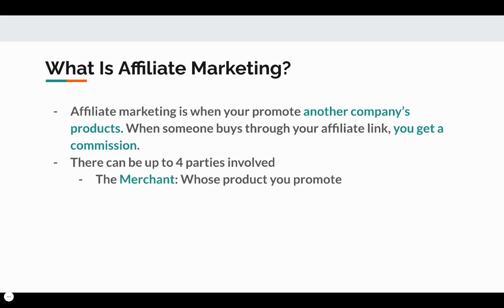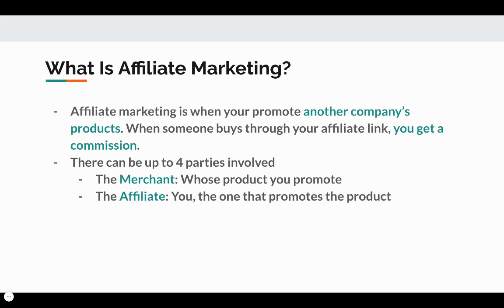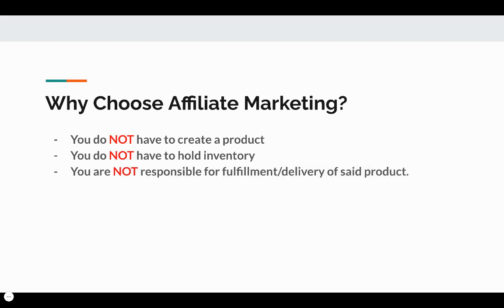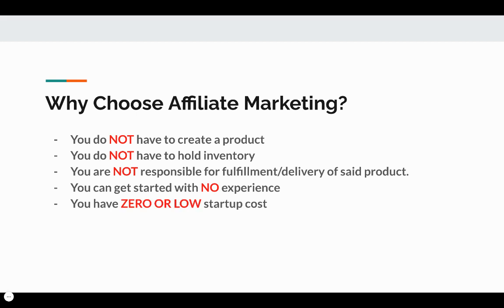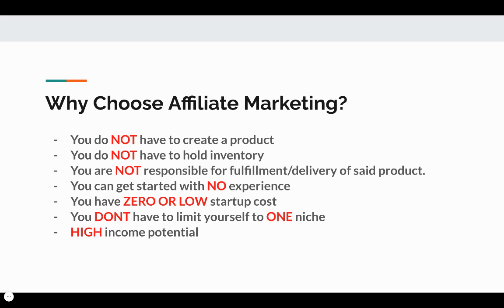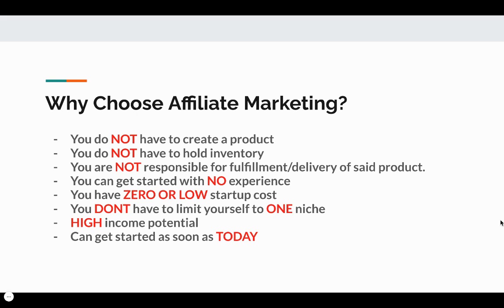Affiliate Marketing 101 - What Is Affiliate Marketing?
This short lesson will cover what affiliate marketing is and how it is used to build a sustainable business!